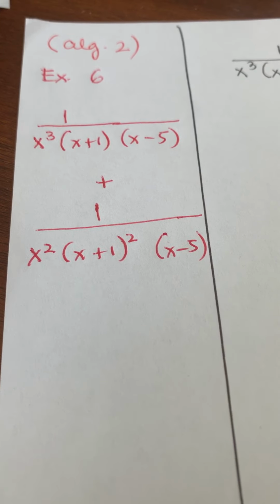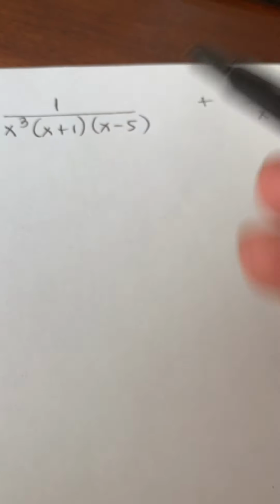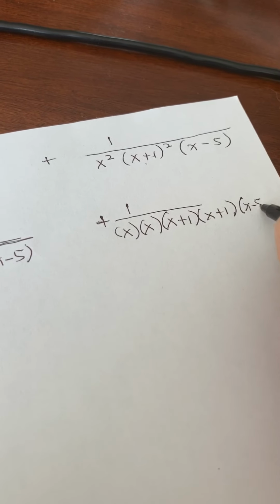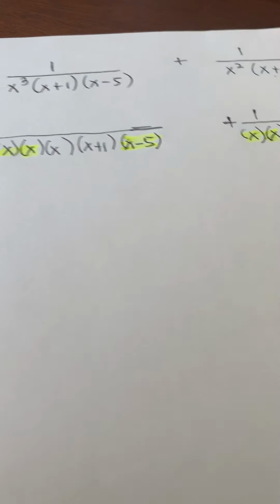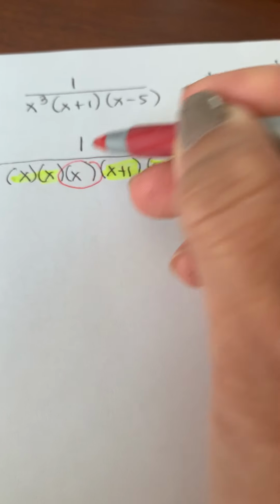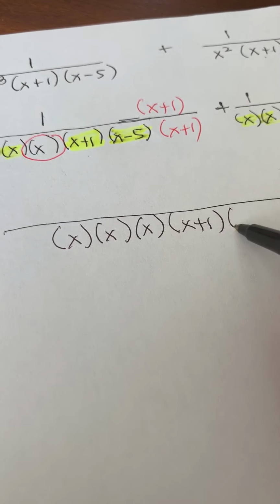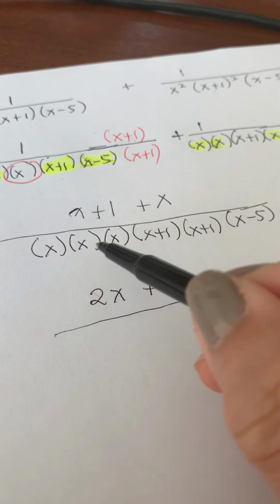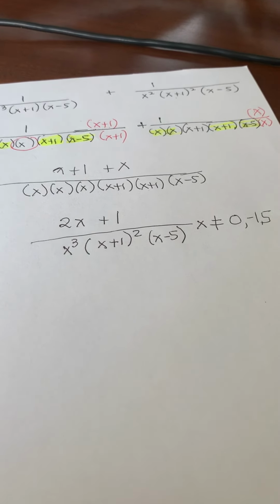combining (adding/subtracting) rational expressions with different denominators part 7 of 7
combining (adding/subtracting) rational expressions with denominators that are different but upon factoring will show common factor/s. This is included more for Alg 2 students.